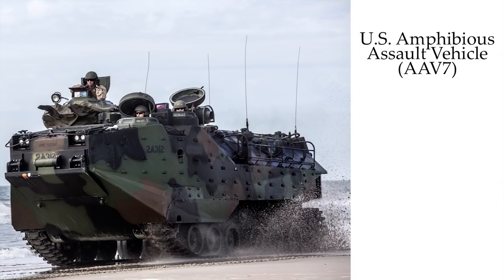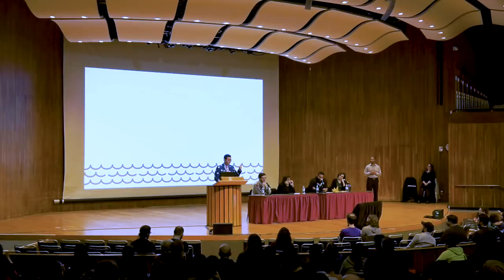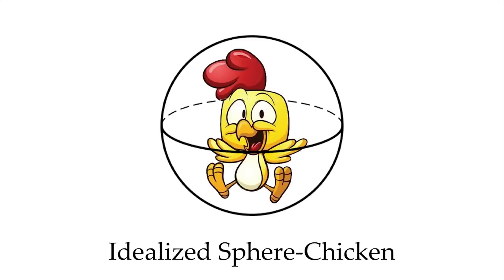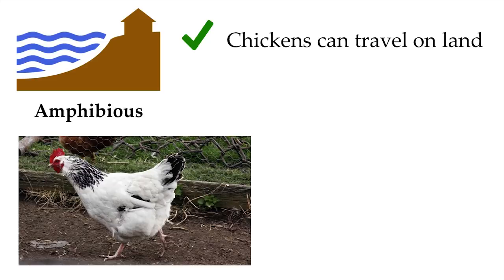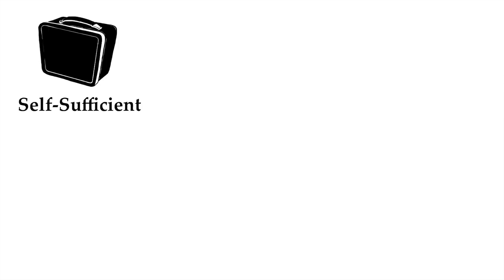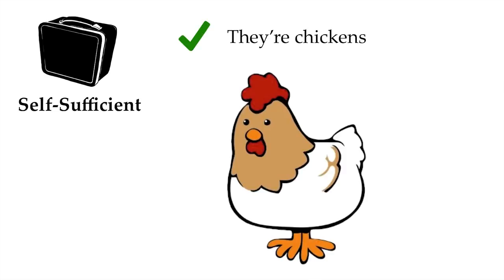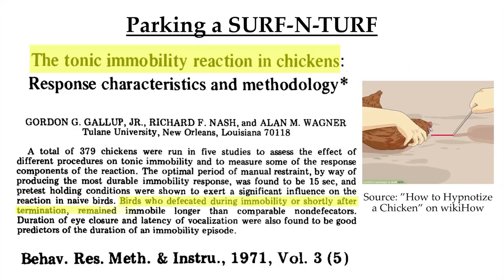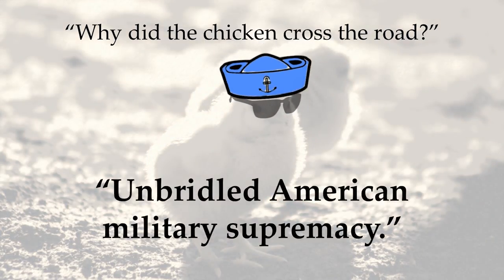BAHFest East 2019 - Jerry Wang on a Bio-inspired Innovation for Modern Naval Warfare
Dr. Jerry Wang explains why we need to incorporate chickens into modern naval warfare. Jerry was the winner of the Justin Werfel Award for Best Exploitation of Data!

BAHFest is the Festival of Bad Ad Hoc Hypotheses, a celebration of well-researched, logically explained, and clearly wrong scientific theory.